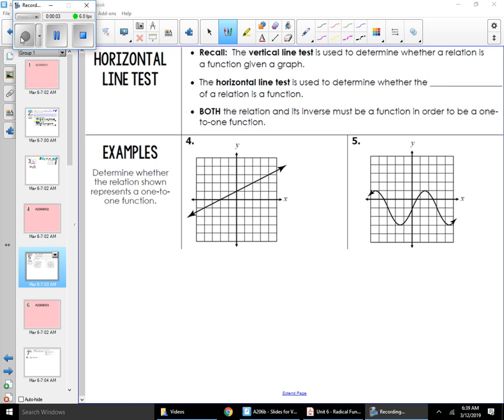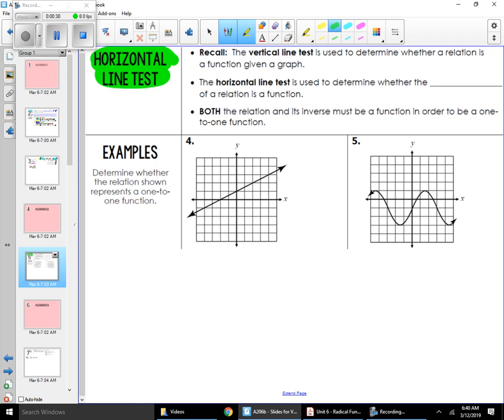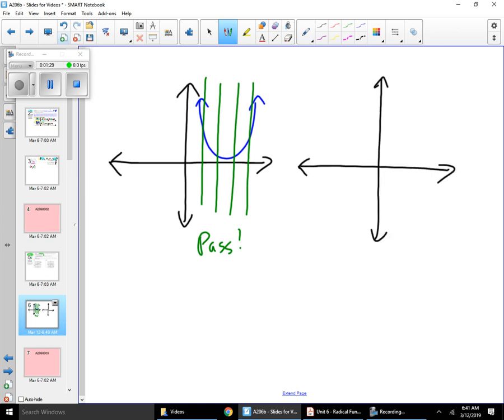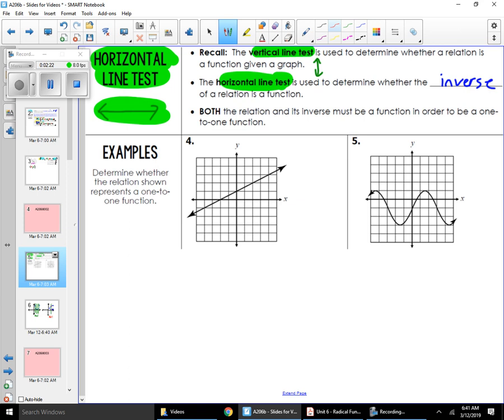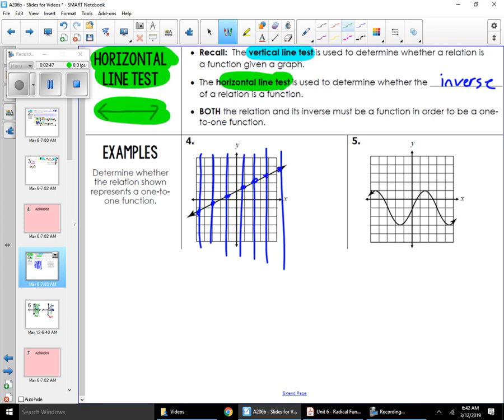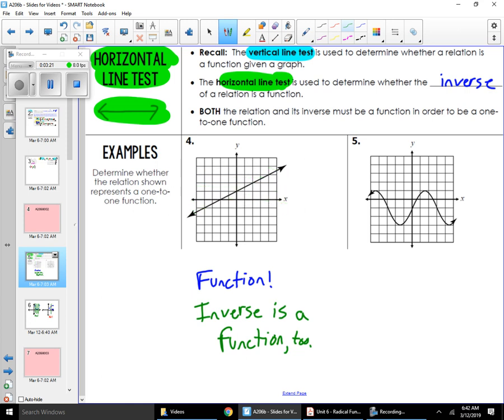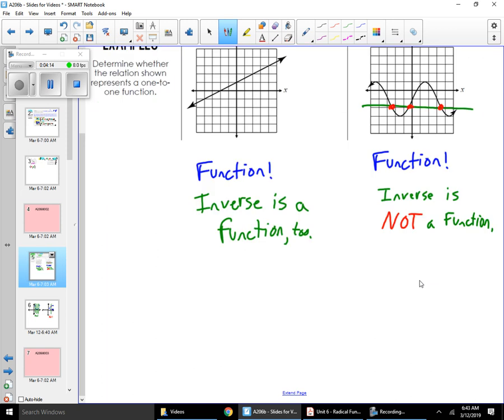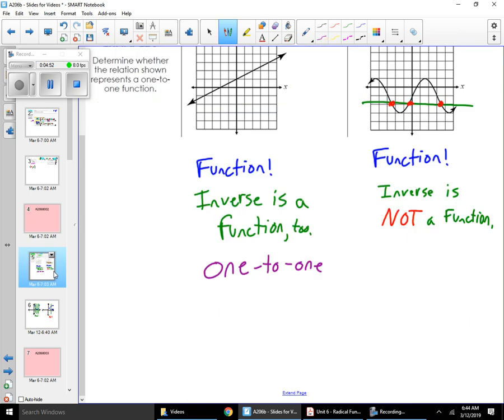A268002 - The Horizontal Line Test